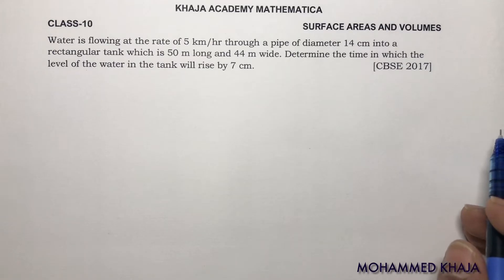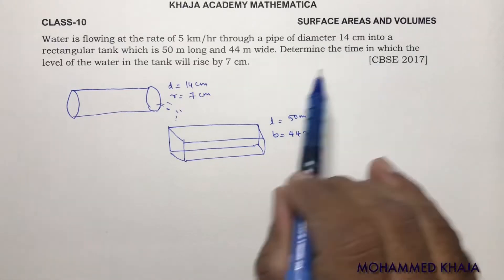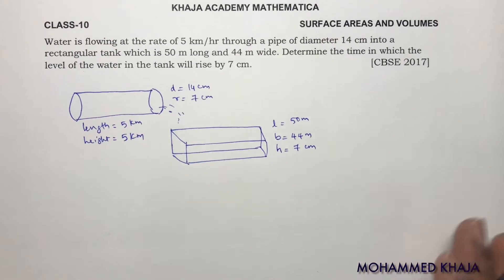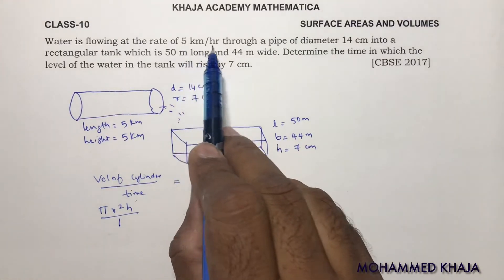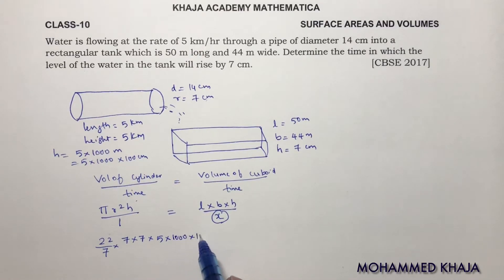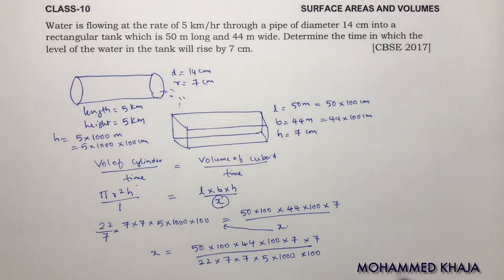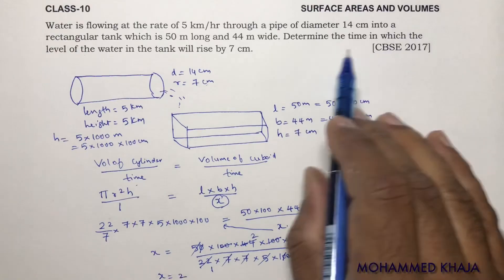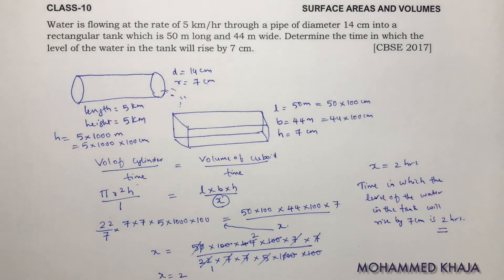Water is flowing at the rate of 5 km/hr through a pipe of diameter 14 cm into a rectangular tank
Water is flowing at the rate of 5 km/hr through a pipe of diameter 14 cm into a rectangular tank which is 50 m long and 44 m wide. Determine the time in which the level of the water in the tank will rise by 7 cm.